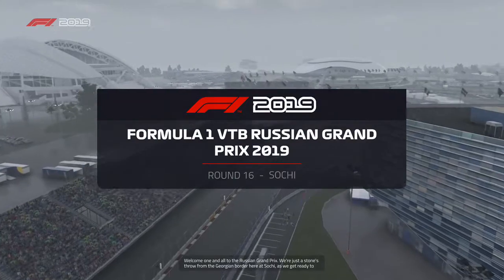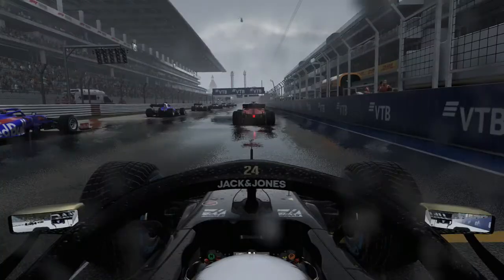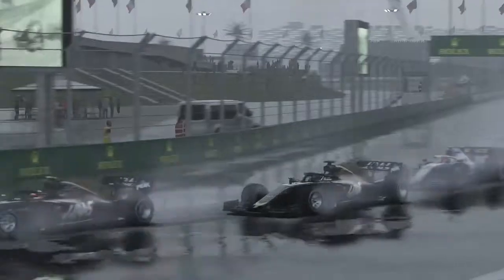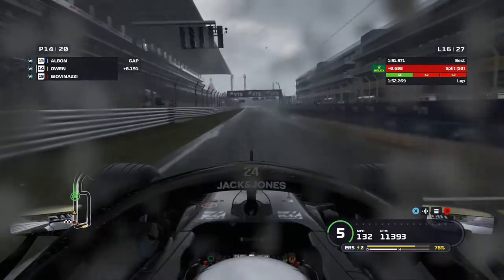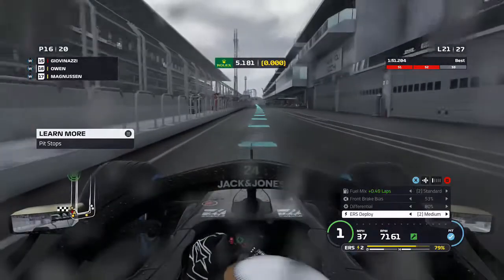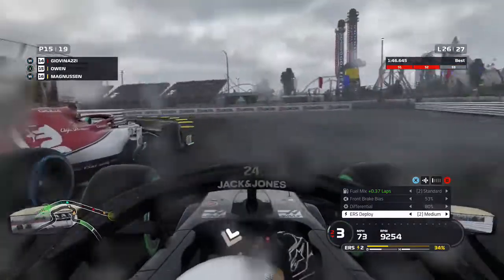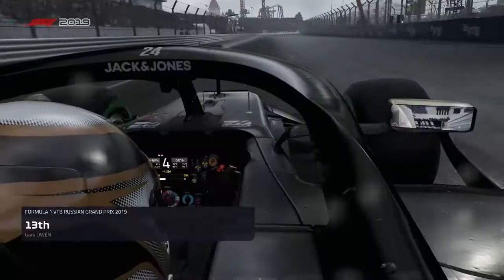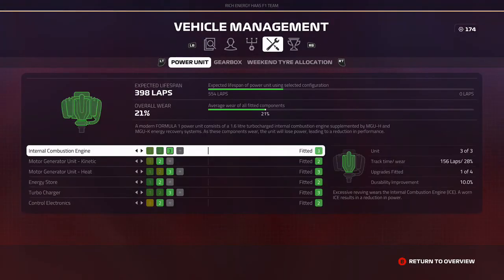LONG DAY... - F1 2019 Career Mode #17